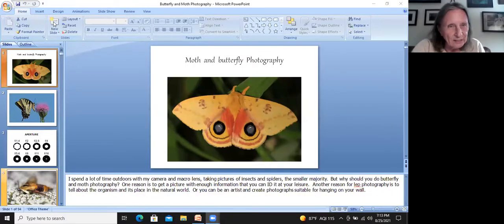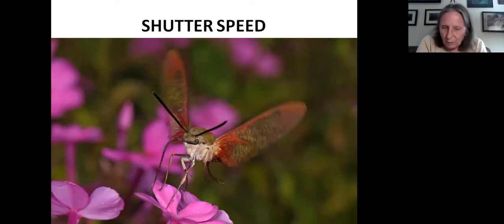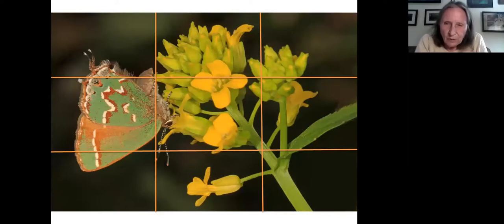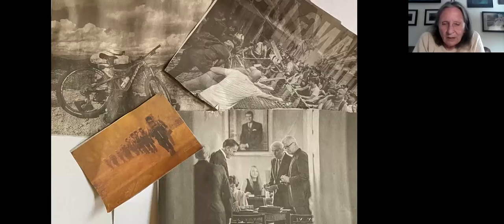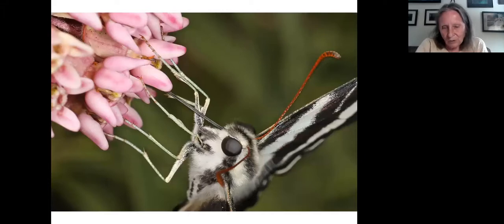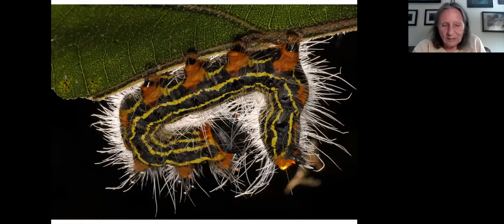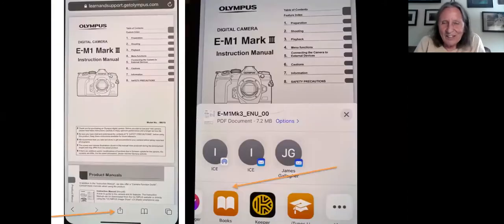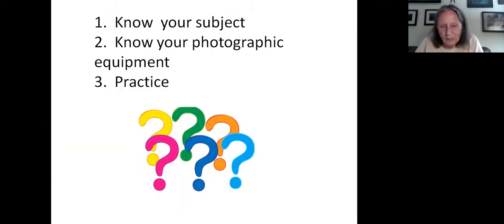Photographing Butterflies and Moths: Tips and Tricks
Butterfly and moth photography can be challenging.  We’ll look at photographic equipment including phones, point-and-shoot cameras and DSLRs, and discuss techniques for getting better pictures.

Jud Gallagher loves insects and spiders and spends a lot of time documenting them with her camera and macro lens.  She learned butterflies under the expert tutelage of Rick Borchelt, and participates in Audubon Society of Northern Virginia’s regularly scheduled  butterfly surveys. Judy is a Certified Master Naturalist and a charter member of the Prince William Wildflower Society.  She has a Certificate in Natural History Field Studies from Audubon Naturalist Society.

The Lep Club, is made up of novice and expert lepidopterists who meet to exchange knowledge and support concerning habitat, threats, food sources, identification, and life cycle of butterflies and moths. Club meetings encourage a sharing of knowledge for the raising and breeding of moths and butterflies through hands-on lessons and guest speakers. Club members are also involved in outreach in the greater Baltimore community through educational programs and service projects. Club meetings feature a guest speaker that share their knowledge on a topic related to moths and butterflies as well as time to distribute caterpillars and eggs. As a group, we rear and share incredible native butterflies and saturniid moths (lunas, polyphemus, cedropia, imperials and more) with one another. Senior club members always walk you through everything you need to know in order to successfully raise your new friends.